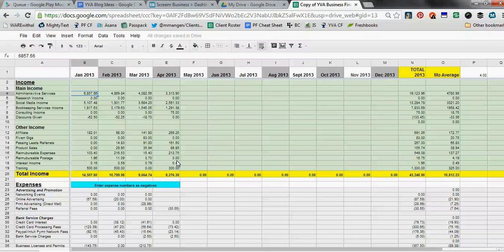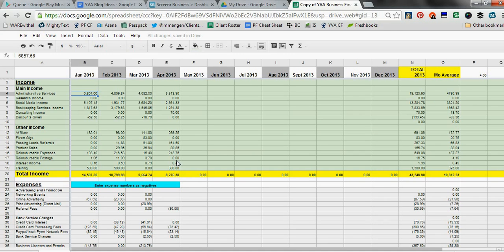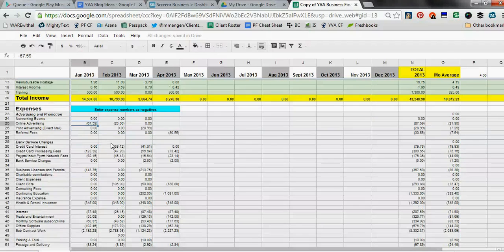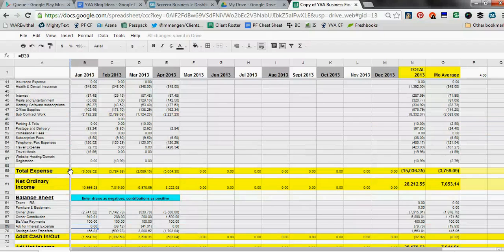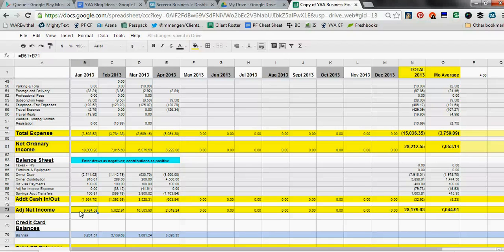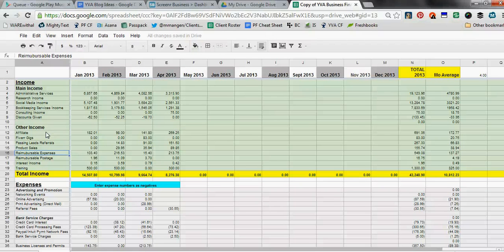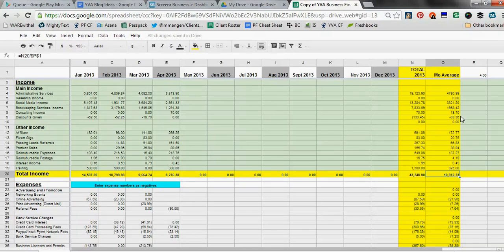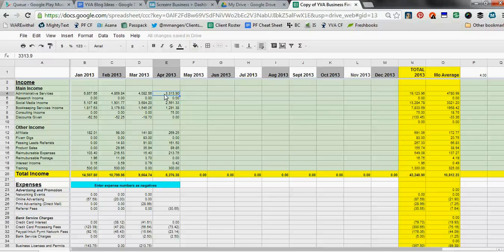Tech Tips: Tracking Income and Expenses with Google Sheets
Do you like to keep track of your income and expenses manually?

Tracking income and expenses is really easy with Google Sheets and Excel. Use can harness the formula builder to make tracking totals and averages a lot easier. In this video, I’ll be going over my personal template for using Google Sheets to track my income and expenses. With this template, I have all of the categories I want in the document ready to go and the formulas preinstalled.

You can simply follow my template as shown in the video, but if you’d like to access this template with all of the formulas preinstalled, you can purchase it (you’ll get both the Excel and Google Sheets versions with your purchase).

To learn more about how I track my income and expenses with this template, read the entire blog post

This video is number 13 of a 31-part series on my blog called “31 Days to Become a More Efficient Virtual Assistant”

For more Tech Tips on my channel, you can binge-watch the entire Tech Tips playlist

Please rate and comment on this video if you have any questions or you’d like to see more videos like this!